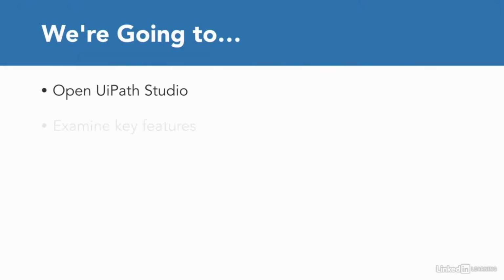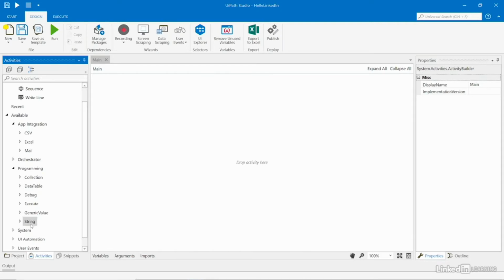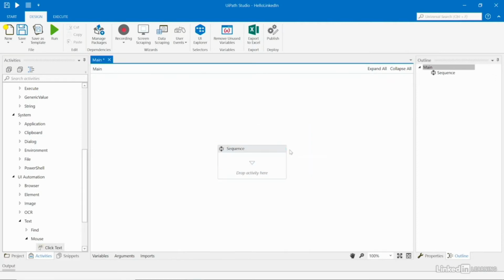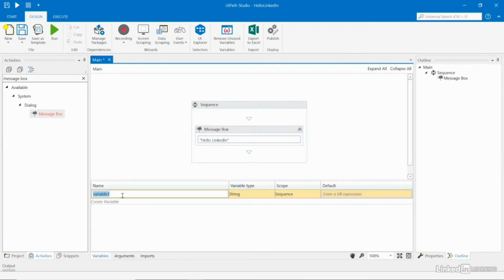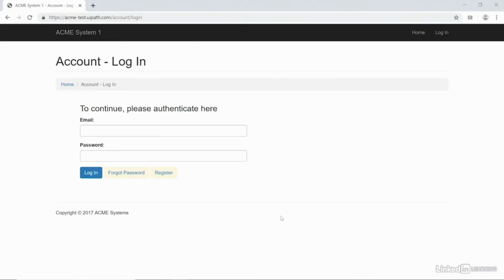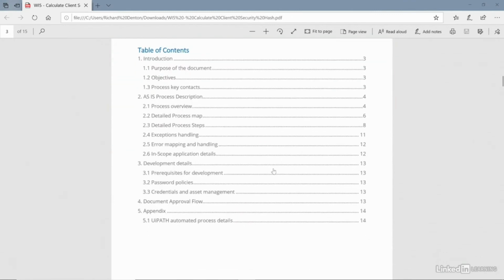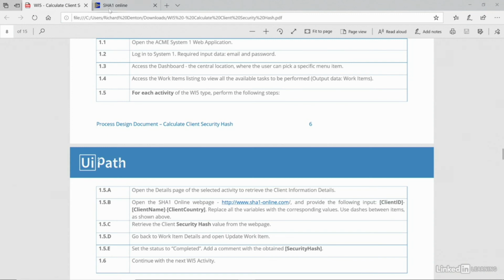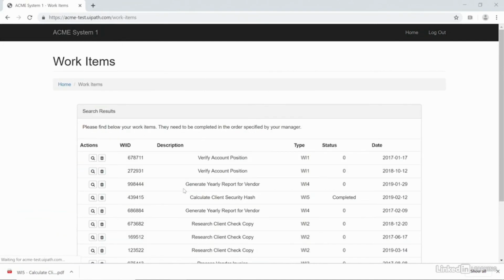UiPath - Project Introduction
Table of contents:
00:00 - Introduction to UiPath Studio
03:46 - Project overview